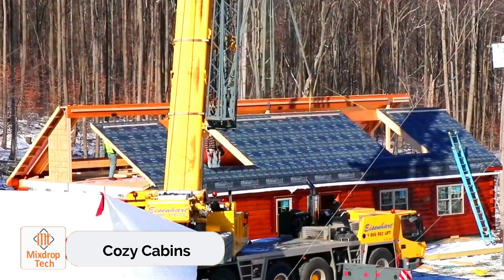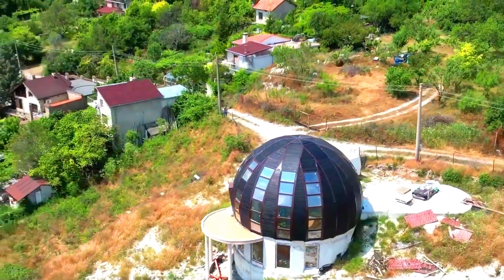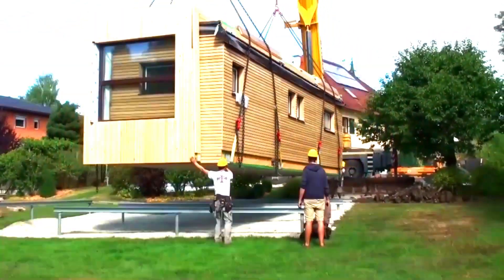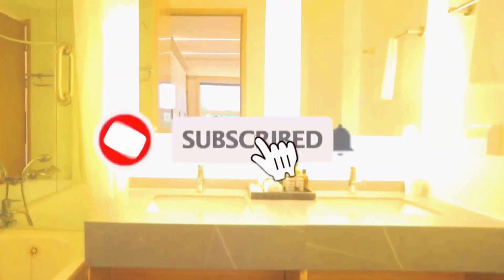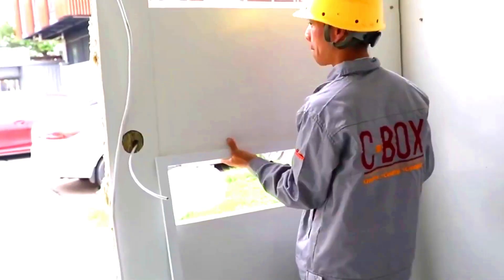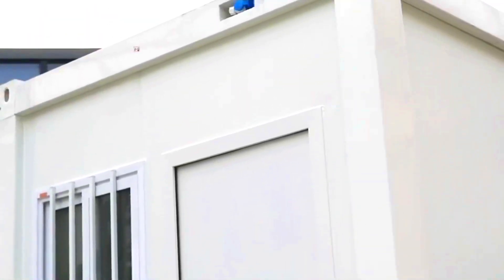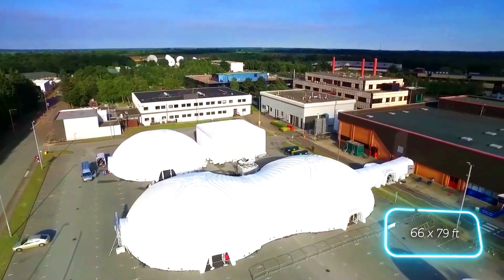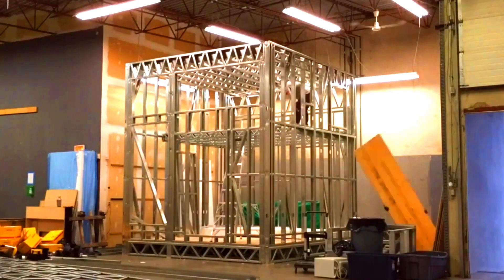REVOLUTIONARY QUICK-BUILD HOMES - THE FUTURE OF INNOVATION!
🌟 REVOLUTIONARY QUICK-BUILD HOMES - THE FUTURE OF INNOVATION! top10 1 global yu zhong curret build 🌟

Welcome to the future of housing! 🏠✨ In this groundbreaking video, we dive into the world of quick-build homes—the cutting-edge solution that's transforming the way we think about construction and living. From high-tech materials to lightning-fast assembly, these innovative homes are setting new standards for speed, efficiency, and sustainability.

🔍 What You'll Discover:

Speed of Construction: Watch as we reveal how these homes are built in record time without compromising on quality.
Innovative Technologies: Learn about the advanced technologies and materials that make these quick-build homes a reality.
Cost Efficiency: See how these homes are not only faster to build but also more affordable than traditional housing options.
Sustainability: Explore the eco-friendly aspects of these homes and their impact on the environment.
Real-Life Examples: Tour some of the most impressive quick-build homes around the globe.
Whether you’re an architecture enthusiast, a potential homeowner, or just curious about the future of housing, this video is packed with eye-opening insights and incredible visuals that you won’t want to miss!

top 1 global yu zhong curret build

Start with a shocking fact: Did you know that traditional home construction can take months or even years to complete?

00:00-  Cozy Cabins
01:14 - Dome Houses
02:36 - Genböck Haus microHOME
03:49- PAKA Tent
04:58- BROAD
06:18- Ekodome
07:25- CBOX FLAT PACK CONTAINER HOUSE
08:41- Green Magic Homes
09:56- Q Cabin
11:05- Evolution Dome
12:02- NOMAD Cube